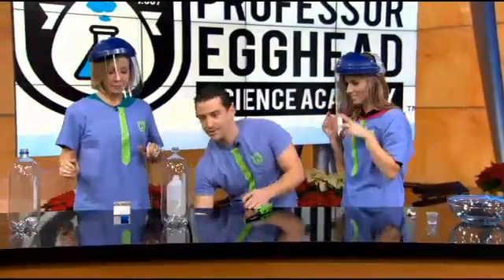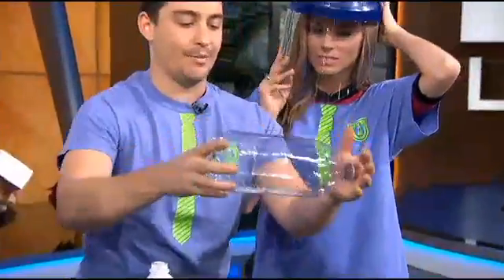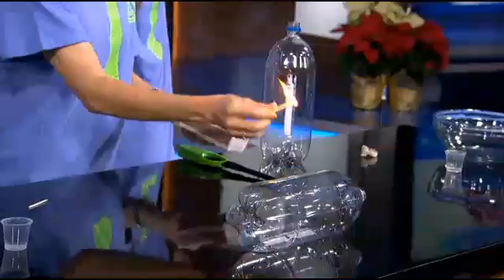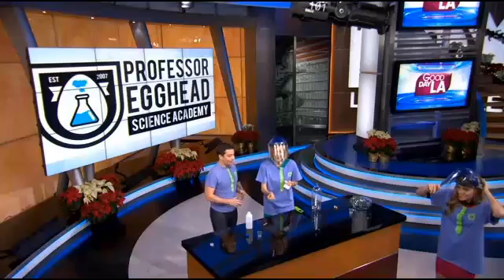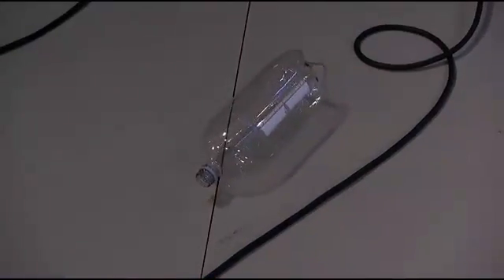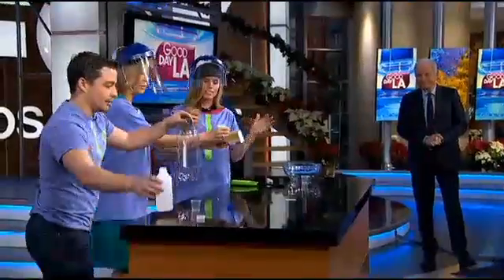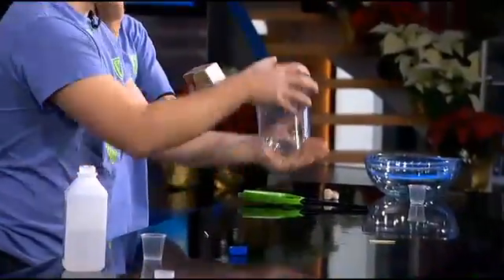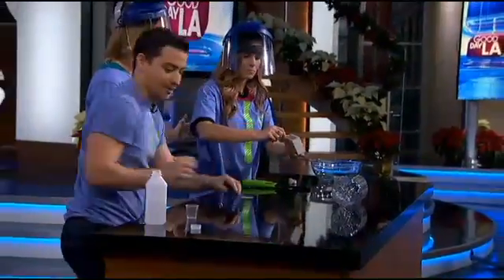Explosive Science: Rubbing Alcohol, A 2-Liter Bottle, And A Flame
Whoa! Professor Egghead Science Academy is back with some explosive science experiments. We wanted to see what cool things we could do with alcohol vapor!